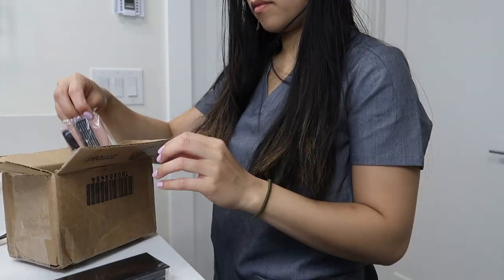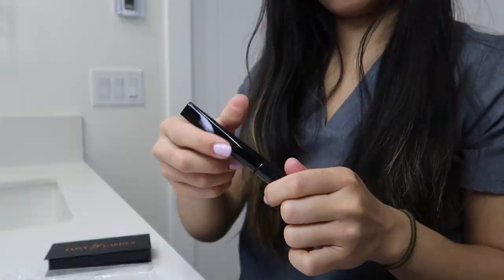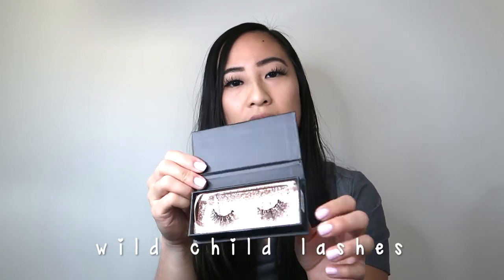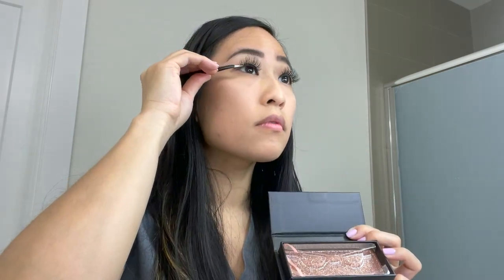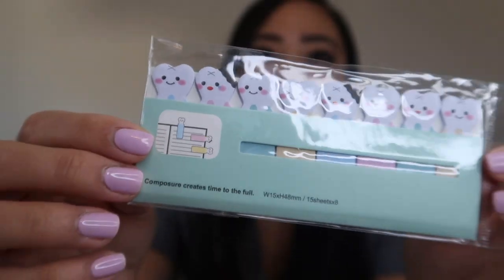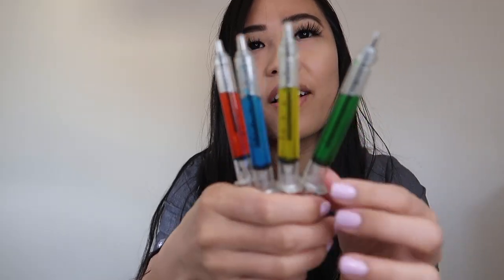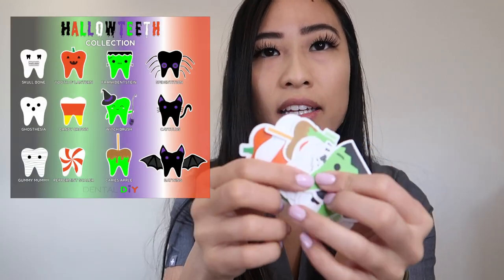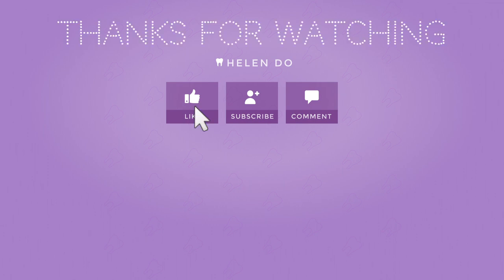Life Of A Dental Hygienist *$200 GIVEAWAY* + Foxy AF Lashes 🦷 Helen Do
Hi everyone! Happy Toothsday! Today I will be showing you guys Foxy AF Lashes & doing a giveaway for 500 subscribers, thank you for the support, I appreciate you guys! :)

-Follow me Instagram @dentaldiyshop
-Follow me TikTok @dentaldiyshop

2) Tooth Pouch
3) Weekly Planner
4) 3 Washi Tape
5) Tooth Post-It Tabs
6) 5 Tooth Paperclips
7) 6 Syringe Highlighters
8) 4 Syringe Pens

The giveaway winner will be announced on my Instagram story on Sunday September 26, 2021